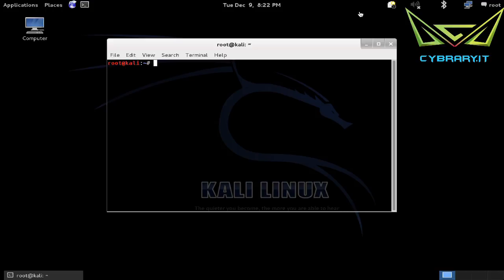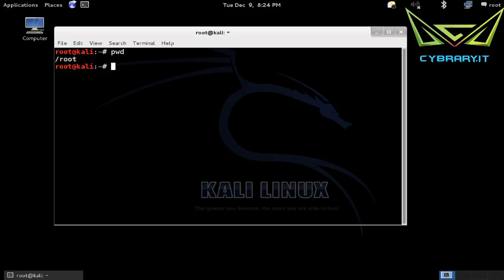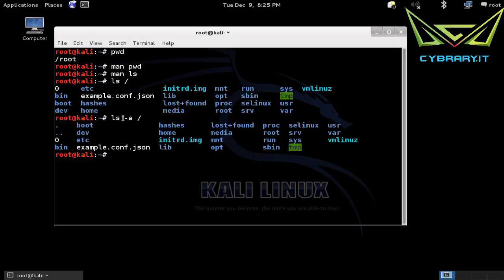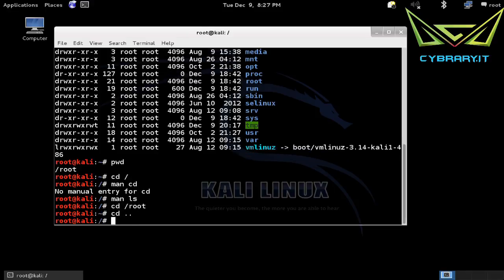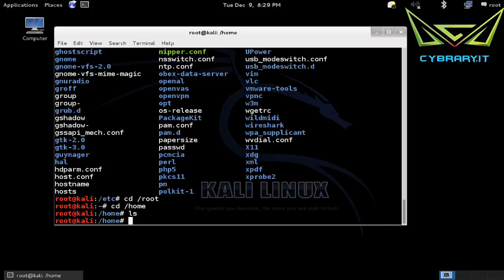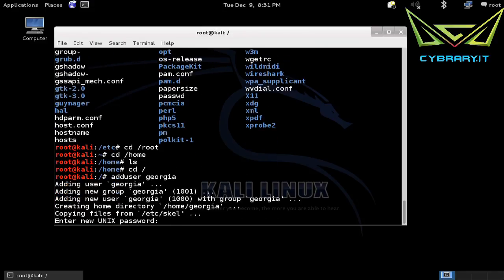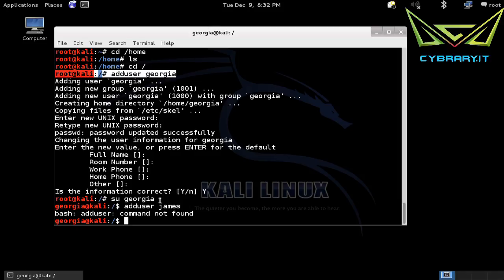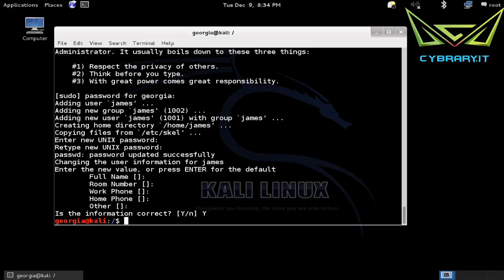advanced-penetration-testing Linux part 2